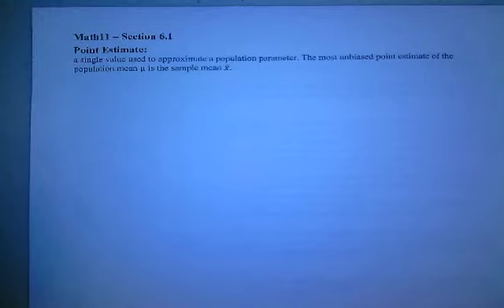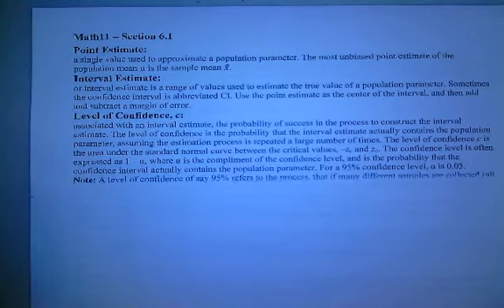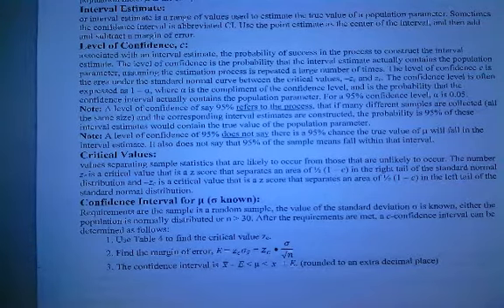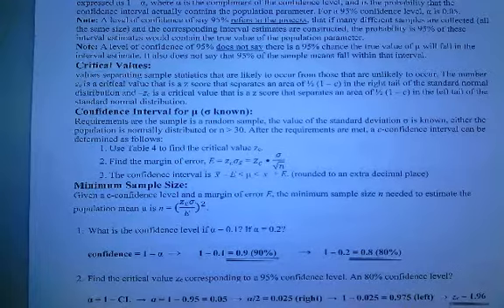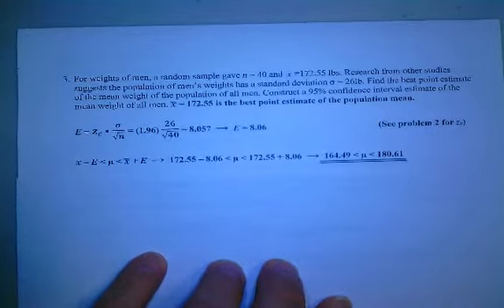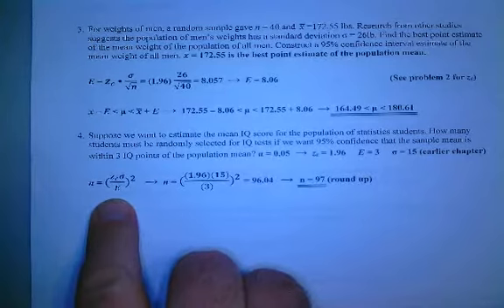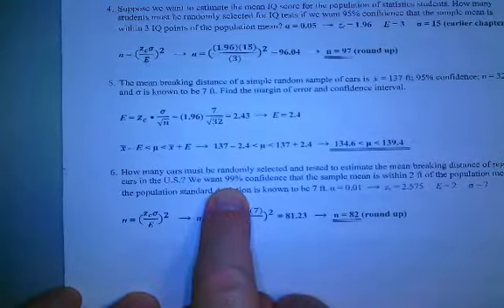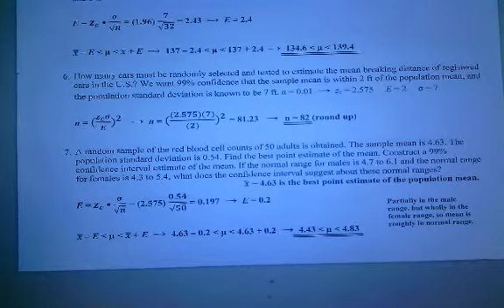Notes - Ch6-1 - 20fa - 7th - vid